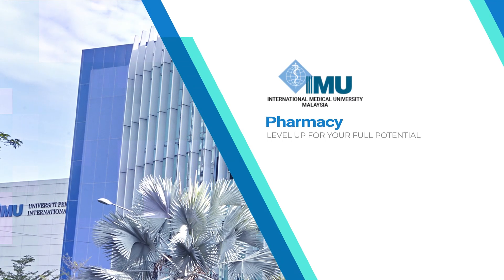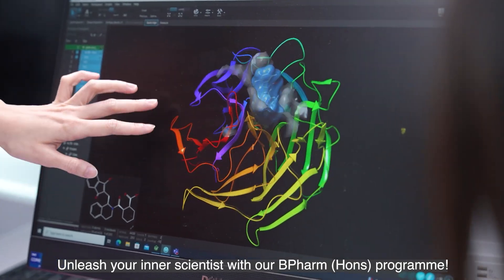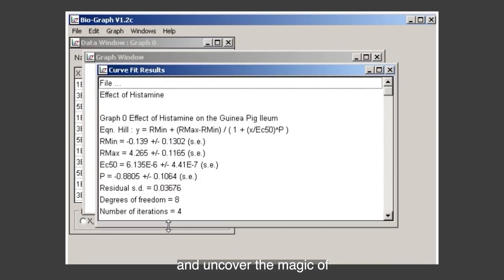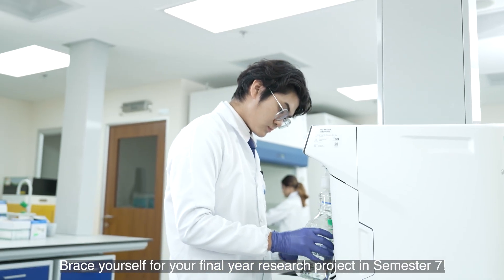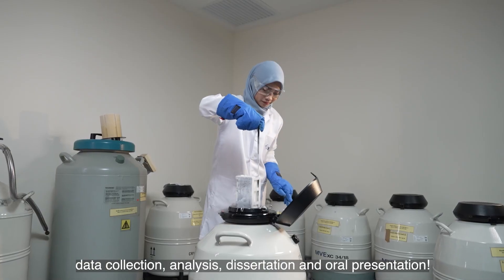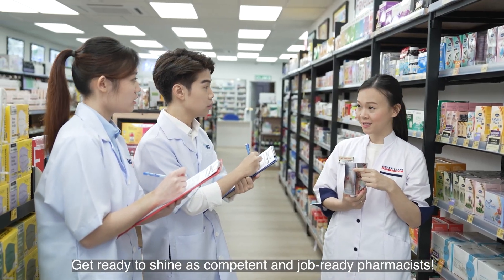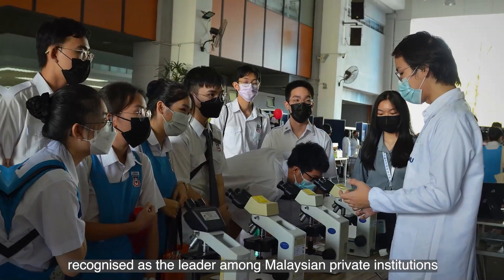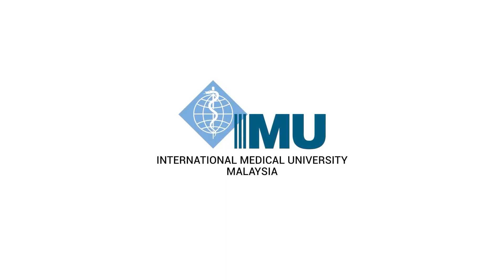Pharmacy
Embark on an inspiring journey through IMU's Bachelor of Pharmacy programme. This immersive experience blends an internationally acclaimed curriculum with hands-on learning, digital health exposure, and drug discovery strategies. Join our dynamic multicultural team of experts dedicated to teaching and guiding you through real-world challenges, ensuring you gain invaluable experiences. As a community committed to safe drug consumption and pharmaceutical excellence, we prioritise the wellbeing of individuals and believe in the transformative power of medicine.